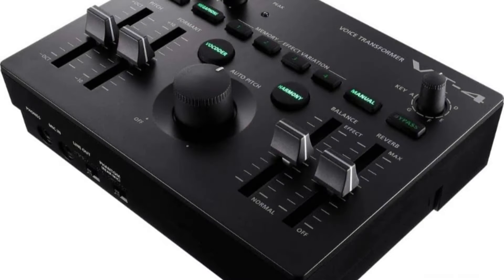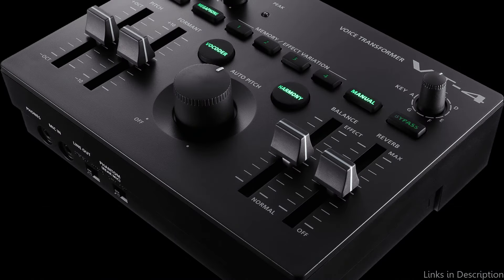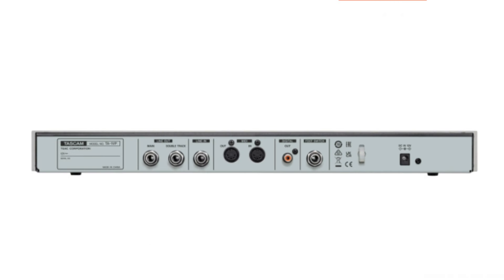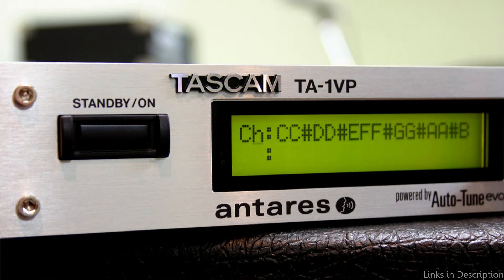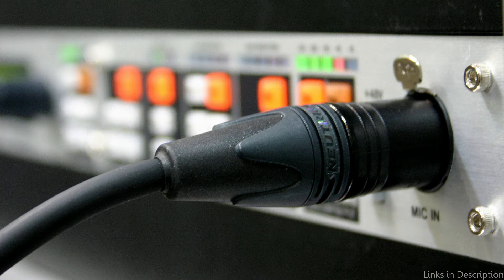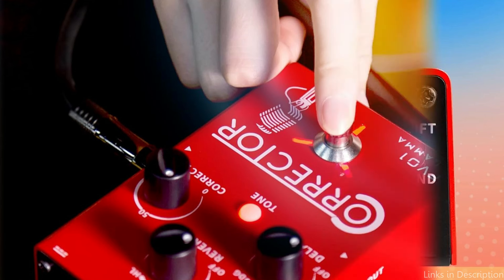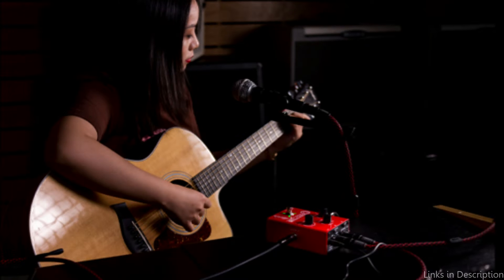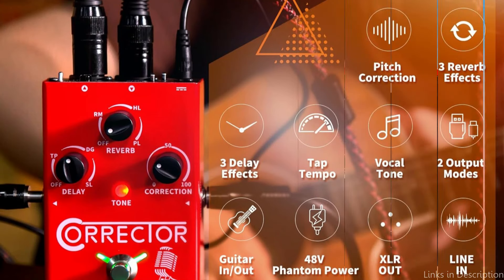The Best Vocal Processors for Karaoke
We will talk about some of the top karaoke vocal effect processors on the market in this video.

1. Roland VT-4 vocal processor for karaoke

2. Tascam TA1VP vocal processor for the karaoke

3. Flamma FV01 karaoke vocal processor